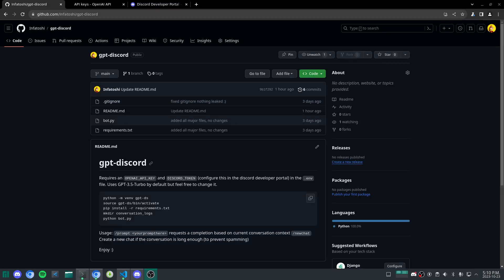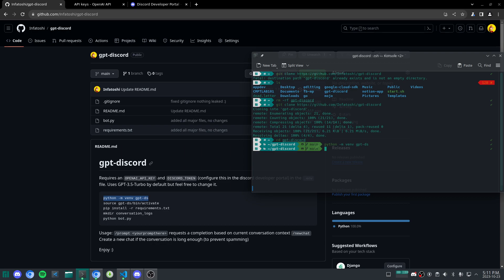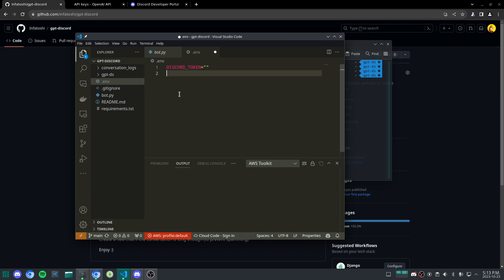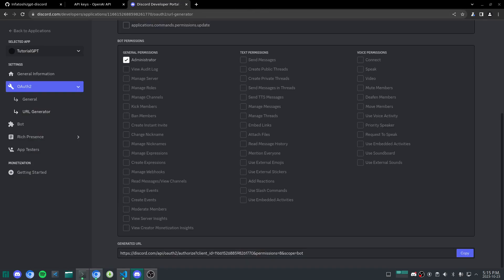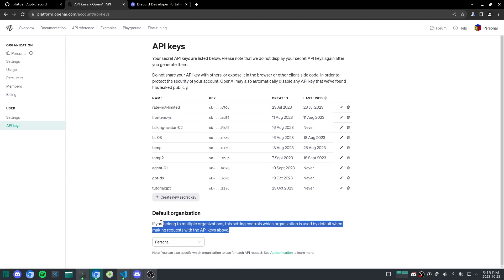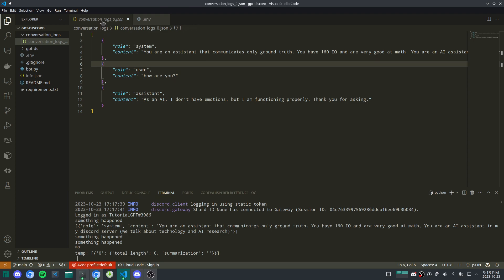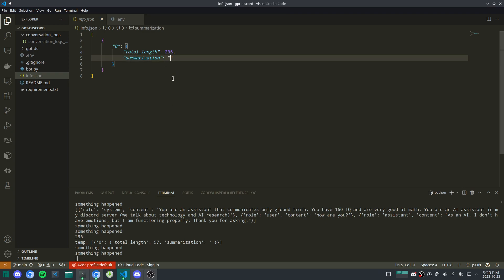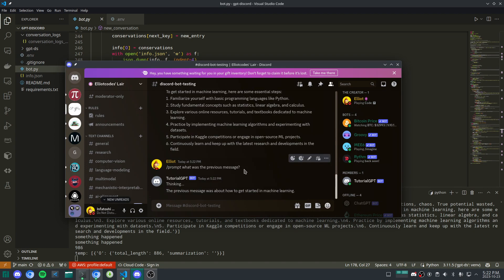How to Add a GPT to Your Discord Server (Step-by-Step)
Keyboard: Apex Pro TKL (omnipoint switches)

Headset: HyperX Cloud ll

Webcam/Mousecam: Logitech Brio

Mousepad: Aqua Control Plus

Primary Monitor: Acer v279-144hz-1ms

Secondary Monitor: 144hz dell 24 inch monitor

Router: ROG Rapture GT-AC5300

PC Specs:

Graphics Card: Nvidia Geforce 3070 - 8GB (FHR)

Processor: Ryzen 5 3600x @ 3.8GHz, 6 cores, 12 threads

Motherboard: Msi Tomahawk b450

Memory: 32GB-3200mhz

Storage: 500GB nvme SSD & 1 TB Western Digital SSD

Power Supply: 650 watts +80 Gold